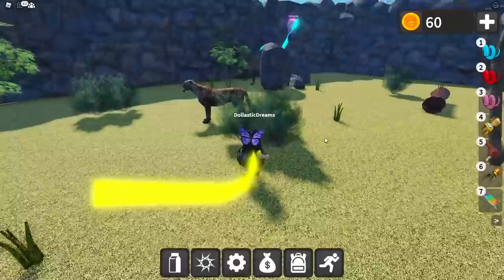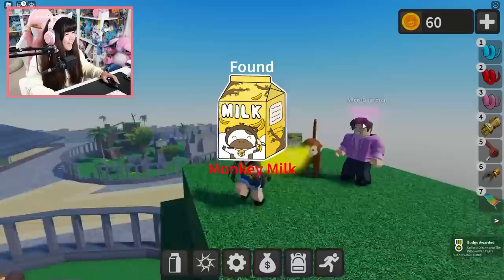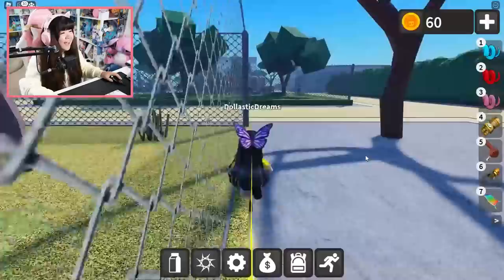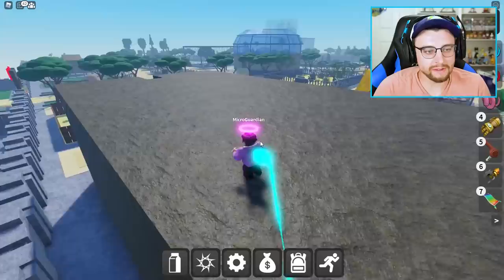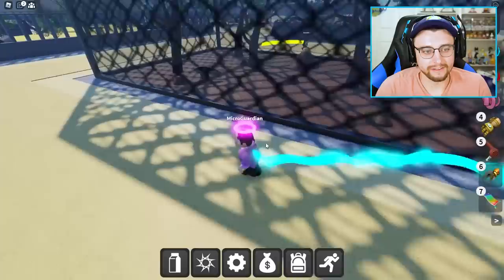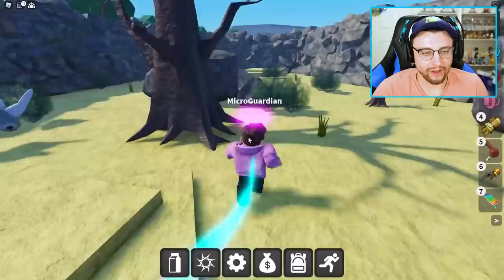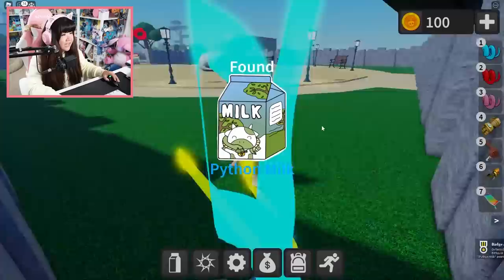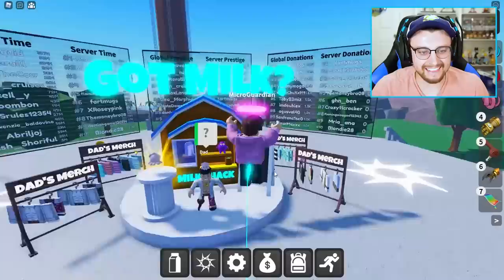RARE MILK IN THE ZOO! (Roblox)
Can we find ALL of the remaining milk?!

Code: "DOLLASTIC"
Code: "MICRO"
(^We earn a percentage of the money when you do^)

Who is Lastic and Ry?
We are a couple of goofy gamers who bonded over gaming in 2017. Since then, we have gotten married and we want to share our love for creating content safe for all ages! Our love for gaming is not limited to any one game. If you have a game suggestion you want us to play, let us know!

Hey YOU! Hi! That's all... Teehee!